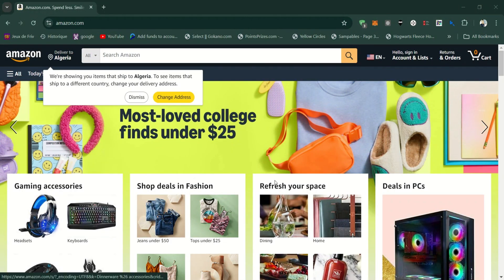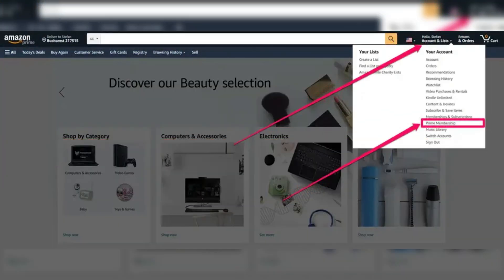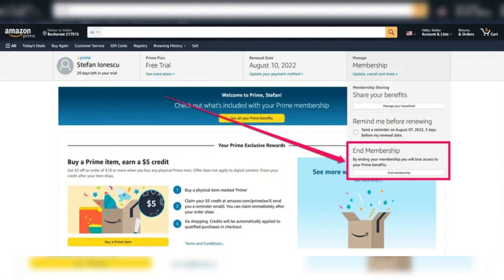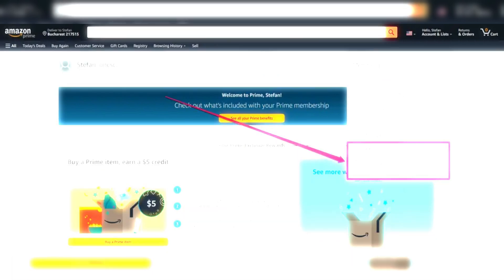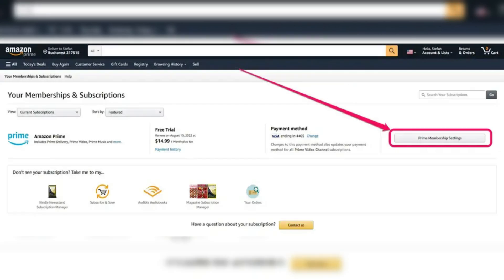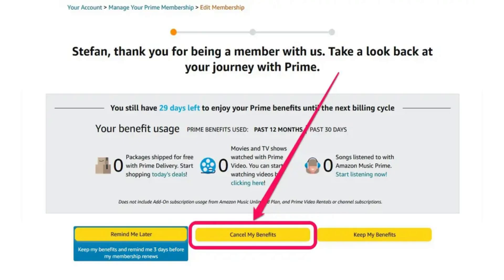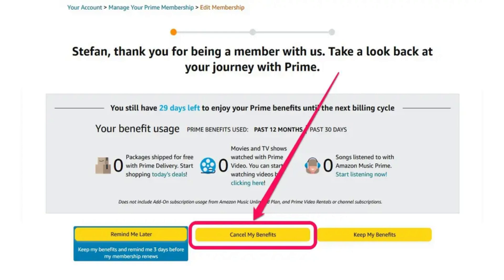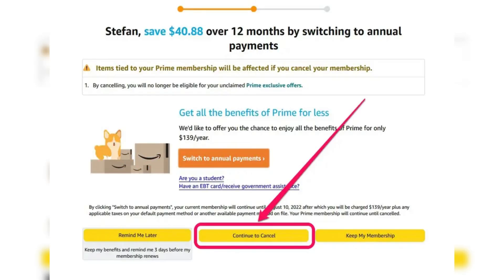How to Cancel Your Amazon Prime Membership (2024)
You can cancel your Amazon Prime membership using either a web browser or the Amazon Shopping app. Here’s how to do it via a web browser:

On a Web Browser
Log in to Your Amazon Account
Visit the Amazon website, log in, hover over Account & Lists, and click on Prime Membership from the drop-down menu.

Go to Membership Settings
On the top right-hand side, click on Update, cancel, and more under the Membership heading. Then select End membership.

Quick Tip: You can also access this by selecting Membership & Subscriptions from the Account & Lists drop-down and then clicking Prime Membership settings.